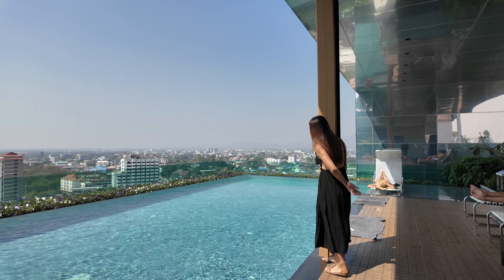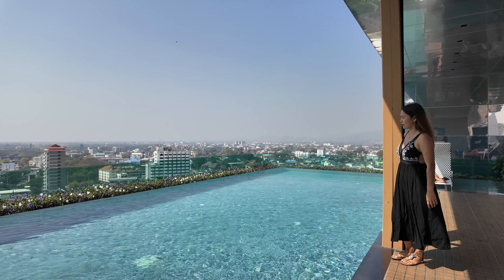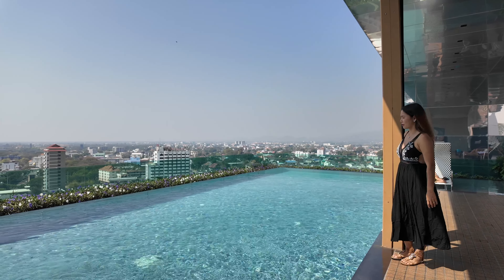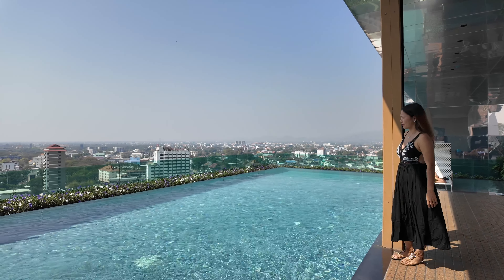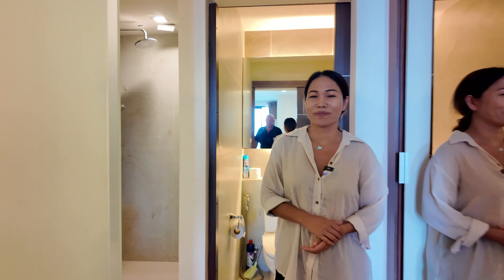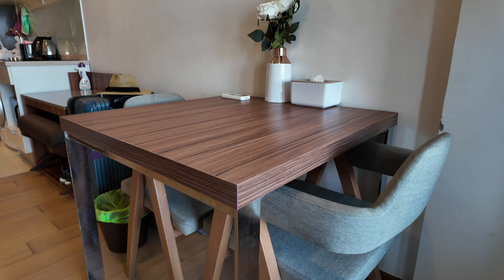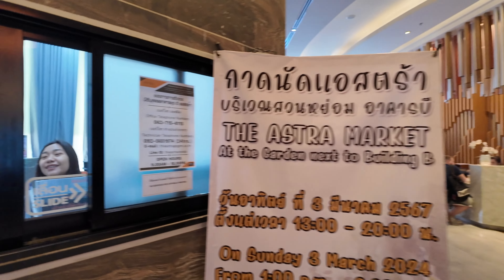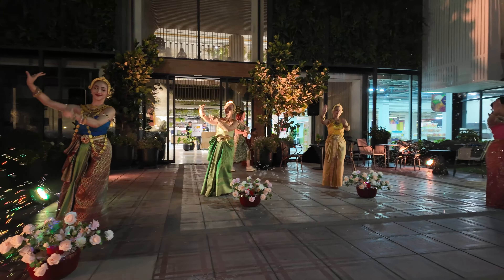The Best Condo near Chiang Mai Night Bazaar? The Astra Condo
👍 Can you press the LIKE BUTTON please? It's also free!
🗣️ I love reading YOUR COMMENTS. Thank you for your kind support! 🥰🙏

🫶 I will say a PERSONAL THANK YOU in the next video I make!